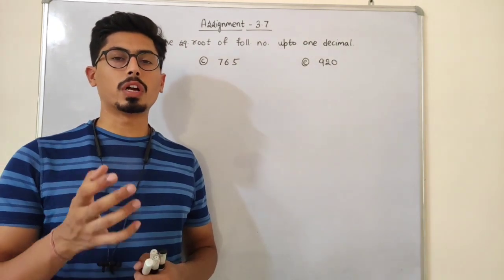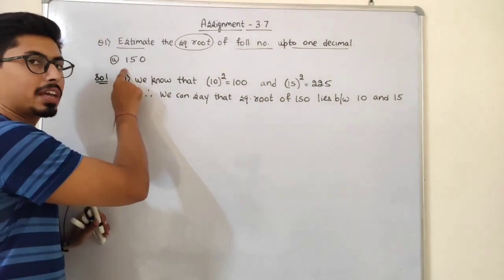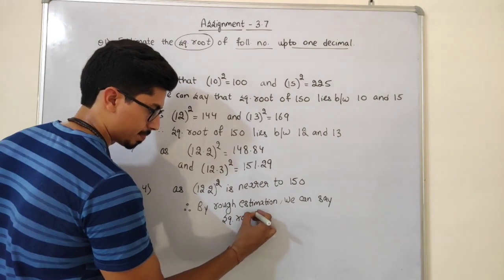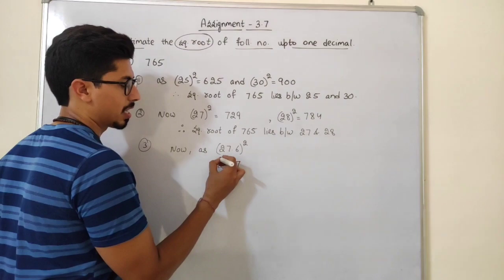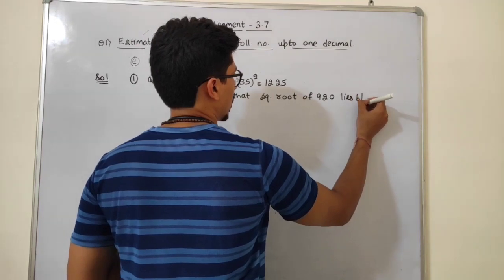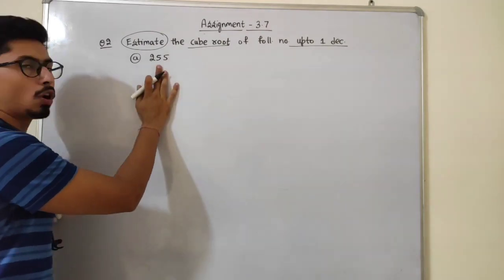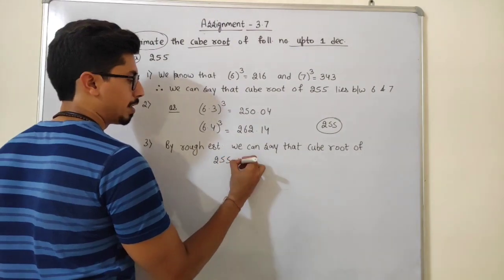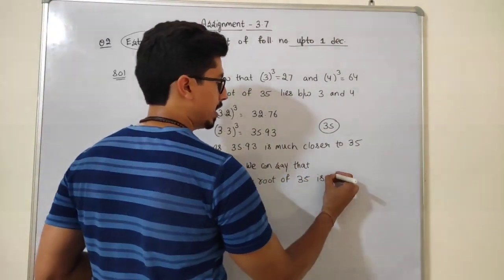Class 8. Assignment 3.7